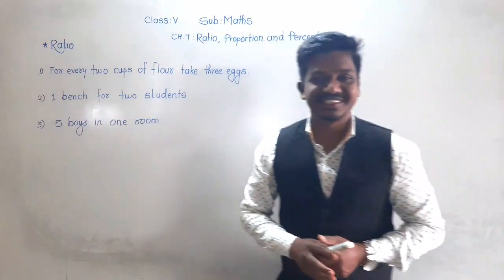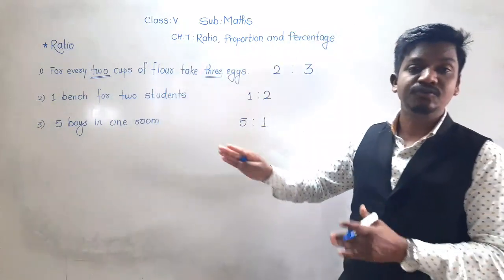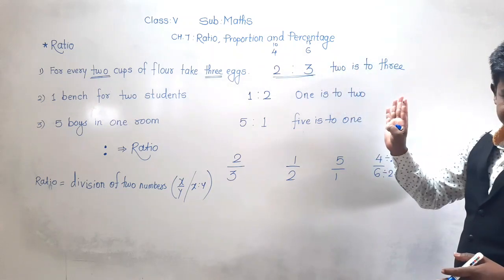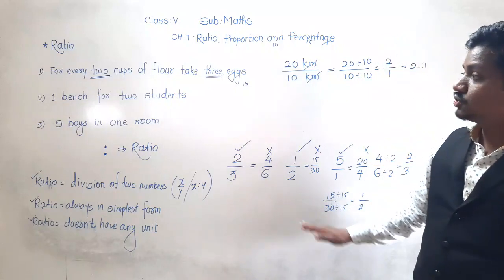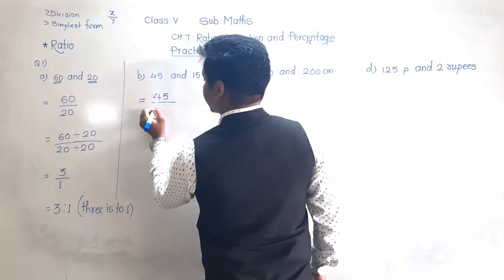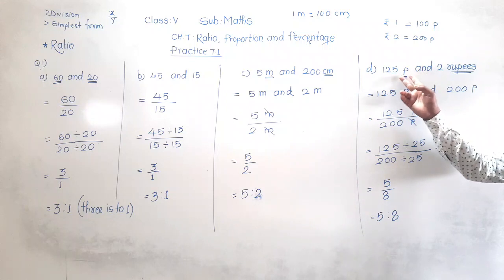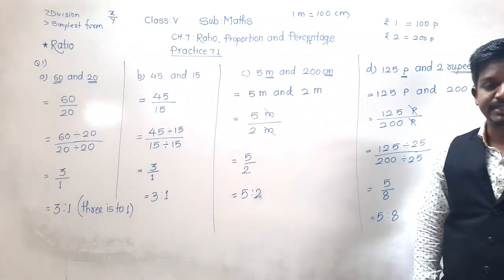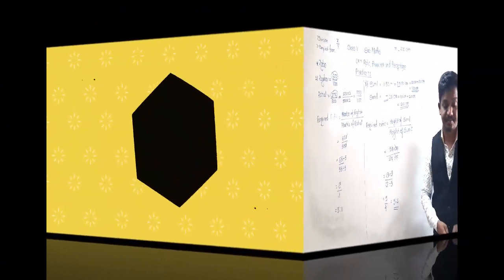Class-V : Maths : Practice-7.1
Ratio: Concept and practice